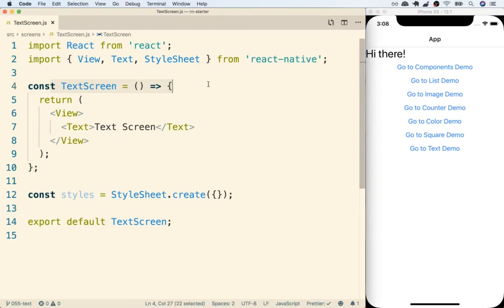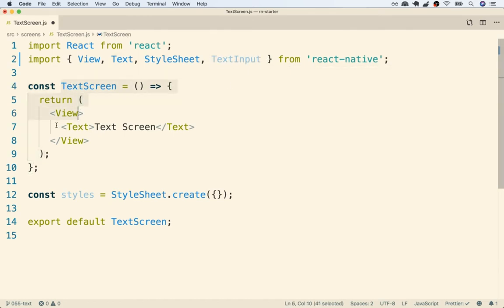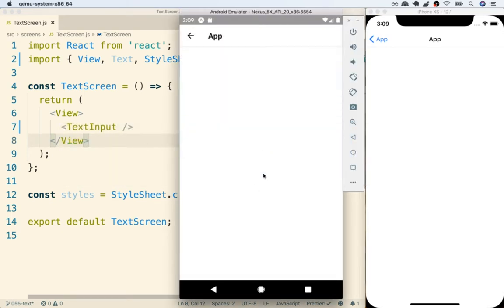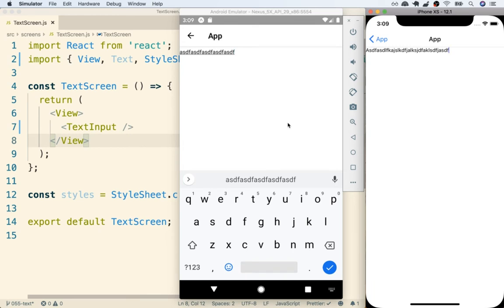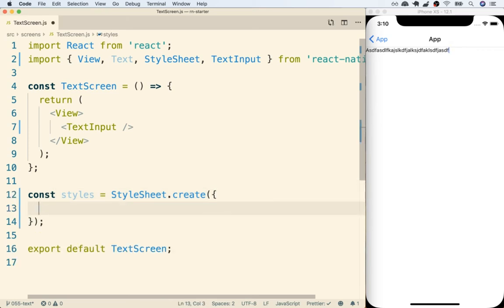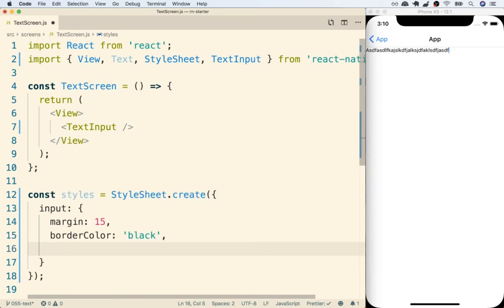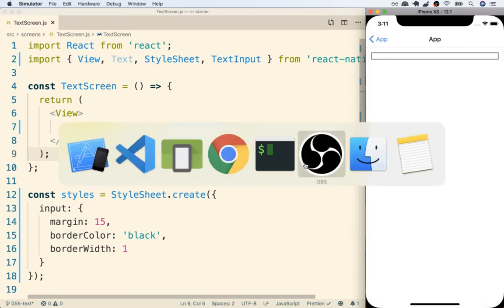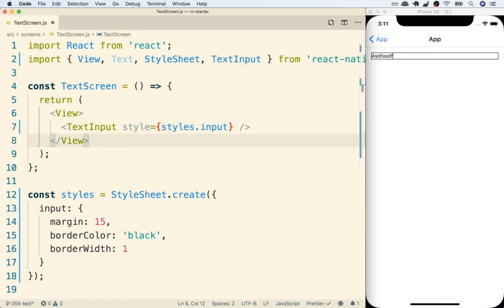[React Native + Hooks] Showing a Text Input